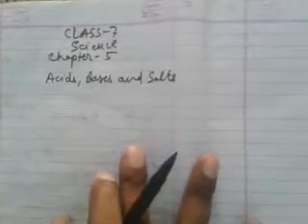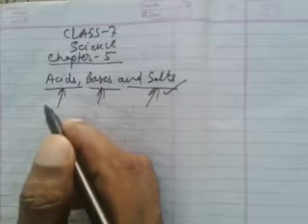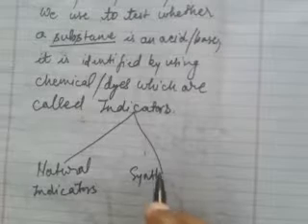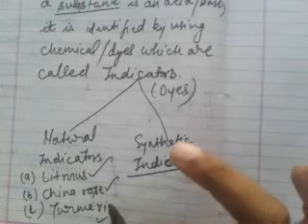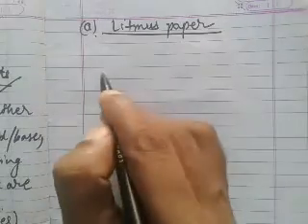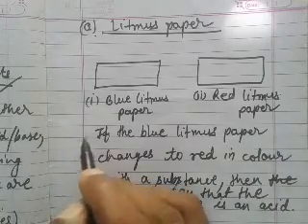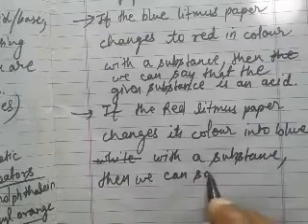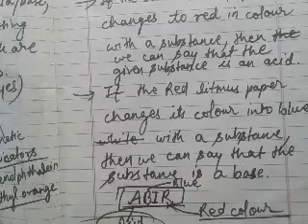Class 7 Science Chapter 5 Acids,Bases and Salts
Litmus paper test